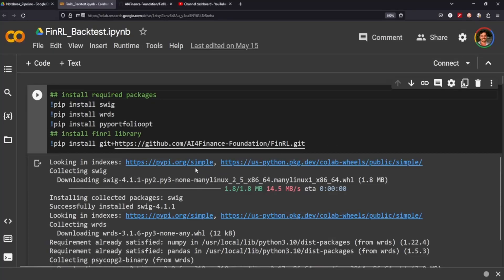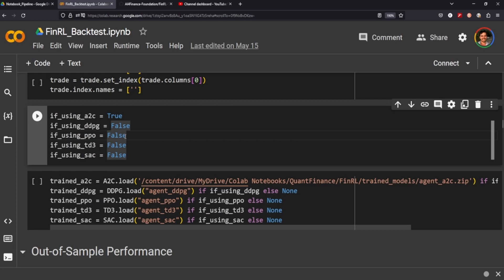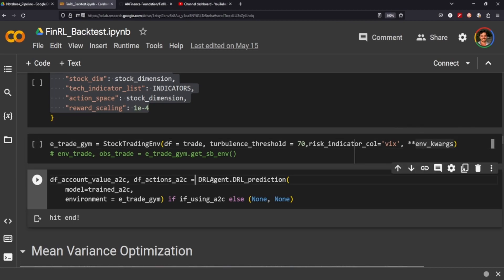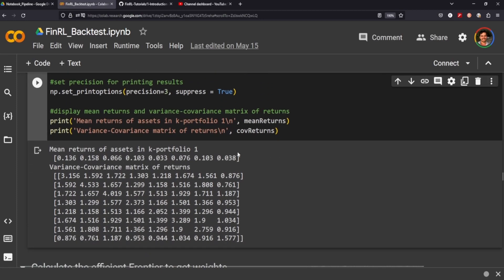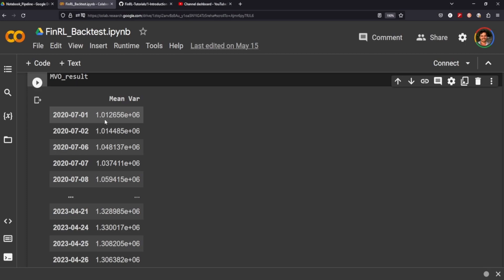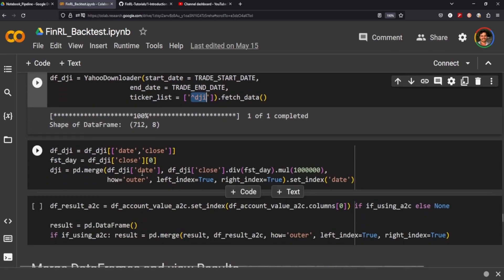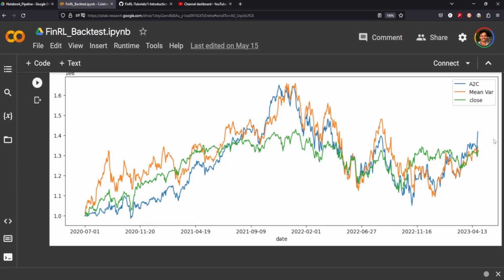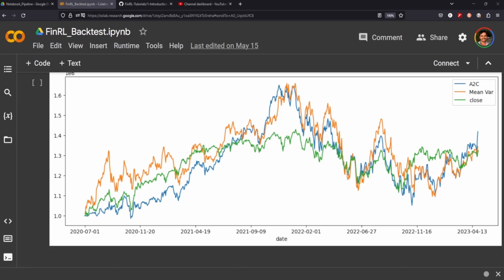Stock Trading AI with FinRL in Python: Part 3 Testing Results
CHAPTERS
Context - 0:00
Setting Up - 2:54
Mean Variance Optimization - 5:05
DOW JONES Index - 8:48
Merge Results - 12:00
Plot Final Results - 13:11

Keyword for the algorithm: FinRL python backtesting finance reinforcement learning deep learning for trading stocks day trading crypto data science machine learning algorithmic trading quant modern portfolio theory mean variance optimization portfolio analysis